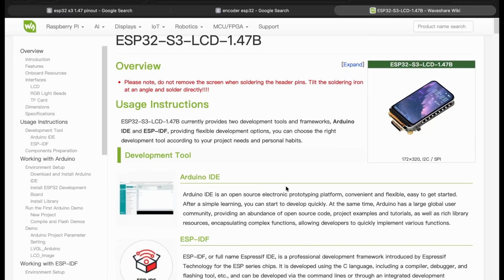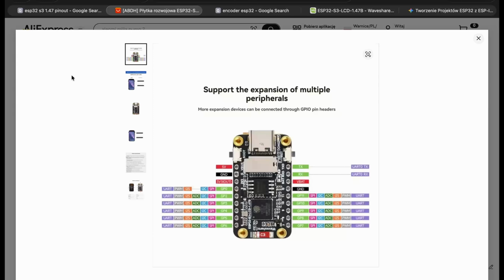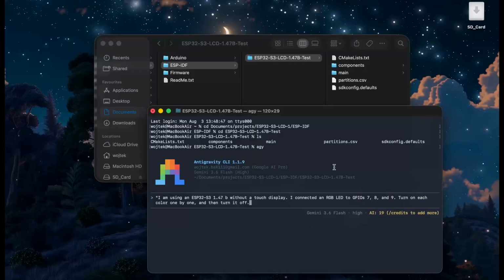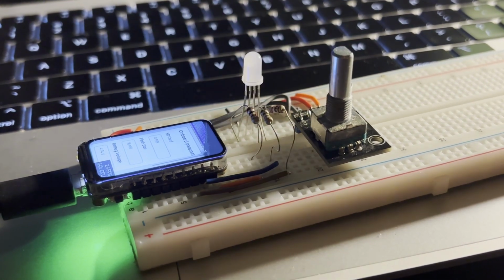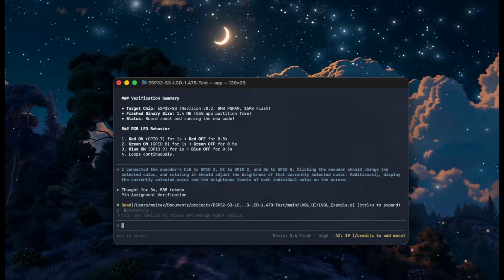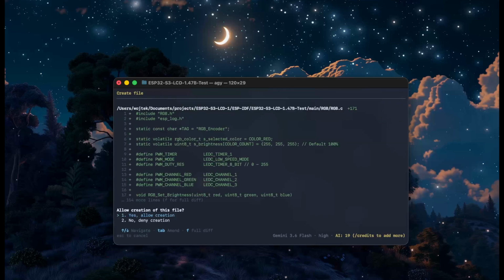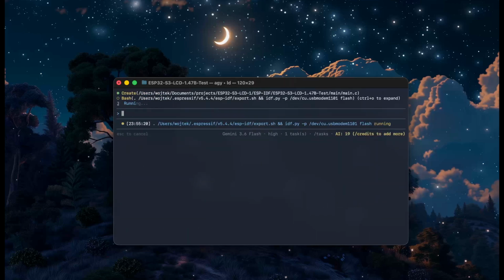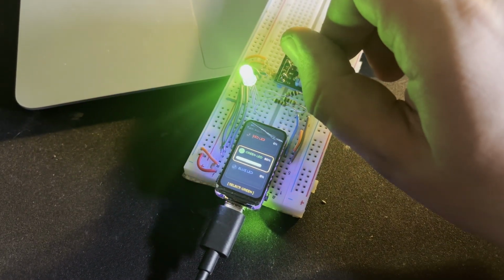ESP32-S3 + Rotary Encoder & RGB LED (Coded by AI!)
We're taking things to the next level with the local Anti-Gravity AI model! This time, I connect a rotary encoder and an RGB LED to my ESP32-S3 board. You'll see how the AI not only handled the hardware logic perfectly but also generated a great-looking graphical user interface complete with brightness progress bars!

In this video:
- Wiring the RGB LED and encoder on a breadboard.
- Quickly testing pins (7, 8, 9) using commands sent to the AI.
- Configuring the encoder to switch colors (click) and control brightness (rotate).
- Testing the AI-generated software and custom UI.